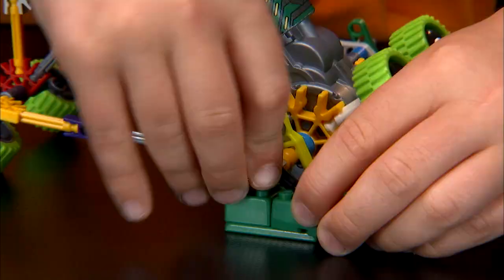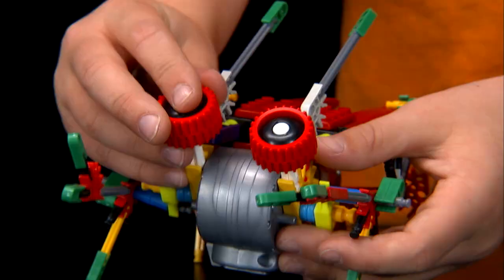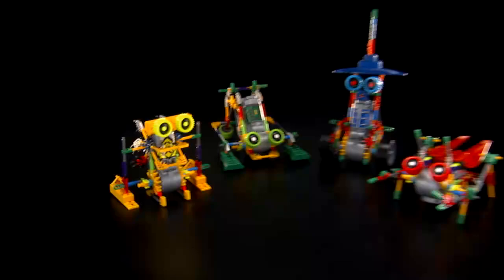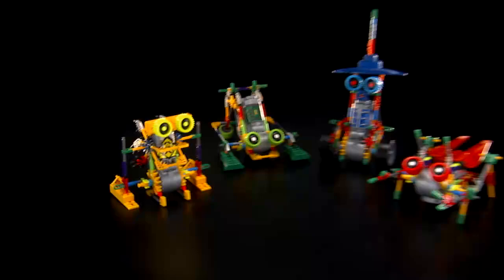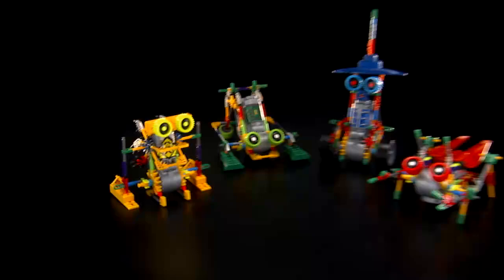K'NEX Collect and Build Robo Battlers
Collect & Build all four motorized robots in the Robo Battlers Series - Slasher, Stomper, Flash and Ace! Each set comes with approximately 120 K'NEX parts, primarily micro rods & connectors. And the motor allows for unique and exciting mechanical movement - just like each robot's name suggests! Slasher scoots along, Stomper jumps, Flash is lightning-quick on wheels, and Ace creeps along on four legs! And that's not all - Slasher and Stomper combine for a bigger robot, and Flash and Ace do the same! Recommended for builders ages 7+. All sets require 2 "AA" batteries, not included. Each set sold separately.